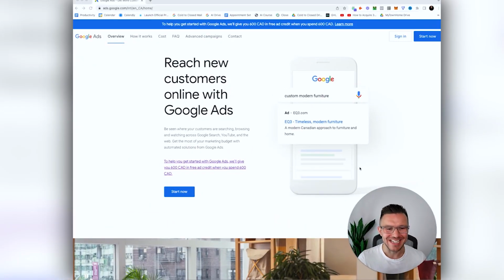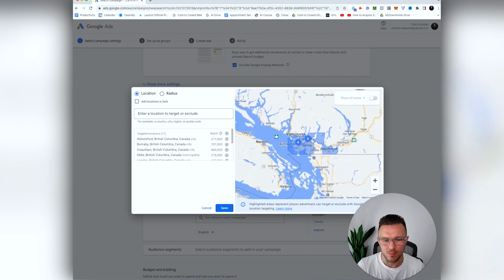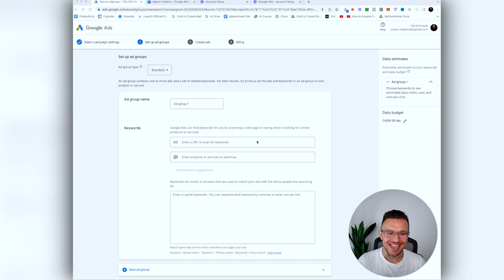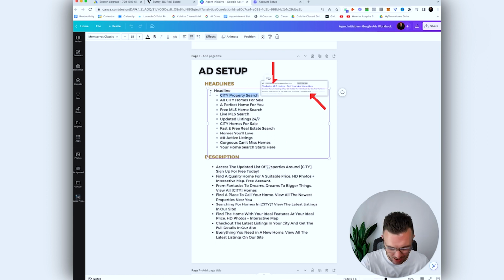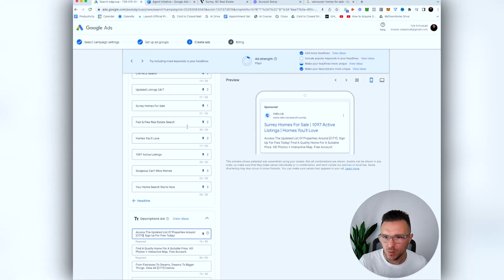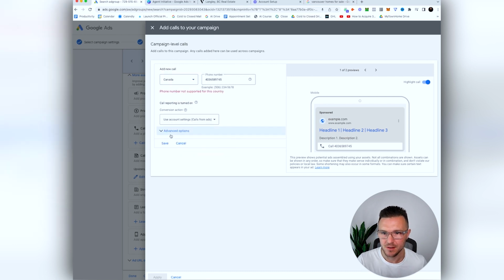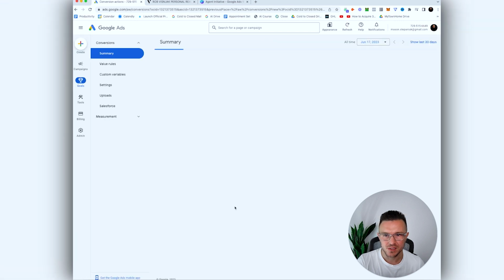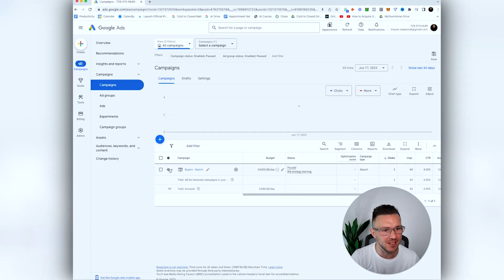Google Ads For Real Estate Agents - Step-by-Step Tutorial To Boost Your Sales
In this Google Ads tutorial for realtors, we'll walk you through the entire process of setting up and optimizing a Google Ads campaign to boost your real estate sales.

By following this Google ads tutorial, you'll be able to create a strategic plan for your ads, target your audience correctly, and increase your conversions (or sales) by optimizing your ad for maximum impact. Watch the video to see how it's done, and then get started today to increase your real estate sales! We also provide a FREE COMPLETE workbook on Google ads for real estate agents!

🚨 Join Agent School! Our FREE Community For Realtors!